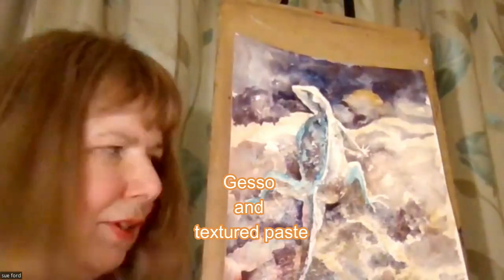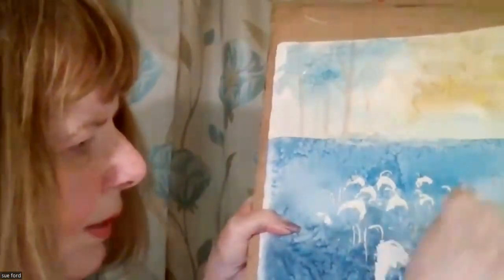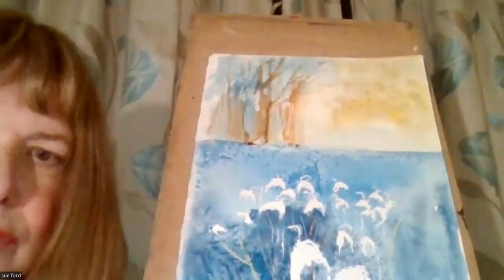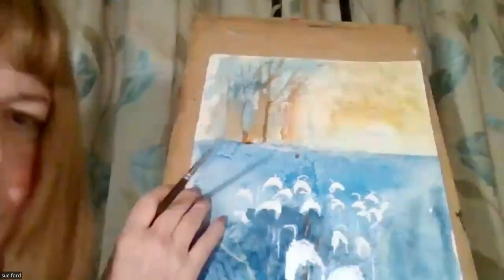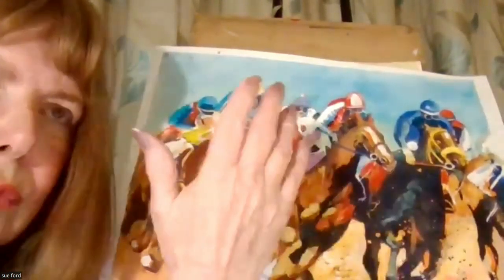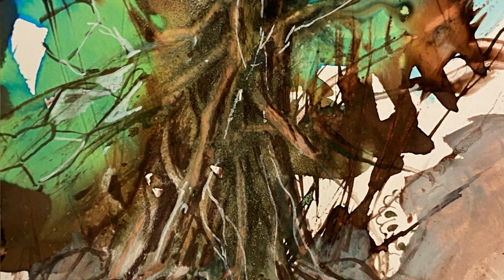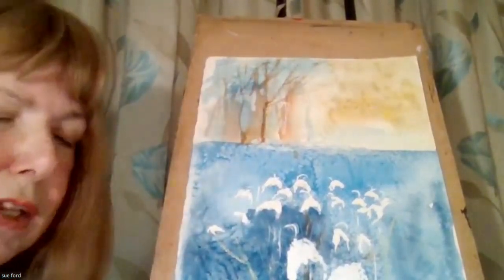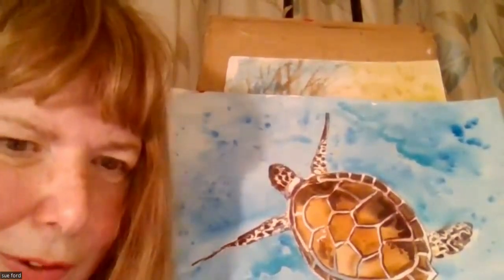interesting paint effects with watercolour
UK artist, Sue Ford, describes how to achieve interesting effects in watercolour with water-resist techniques using masking fluid, cling film, oil pastels and washing-up liquid (aka dish soap).  Sue is a tutor at The Watermill at Posara, in Tuscany (Italy).  You can find out more about the mill
00:00:00 gesso and textured paste
00:01:24  masking-fluid snowdrops revealed
00:01:59 cling film effects
00:02:11 mark-making with oil pastels
00:04:03 how to apply masking fluid
00:04:44 when to use masking fluid
00:05:46 watercolour pourings over masking fluid
00:07:37 another example using masking fluid and gesso
00:08:20 watercolour and washing-up liquid
00:08:54 acrylic inks and gum arabic
00:10:05 a word on paper
00:11:01 more about masking fluid - drying time, longevity, etc